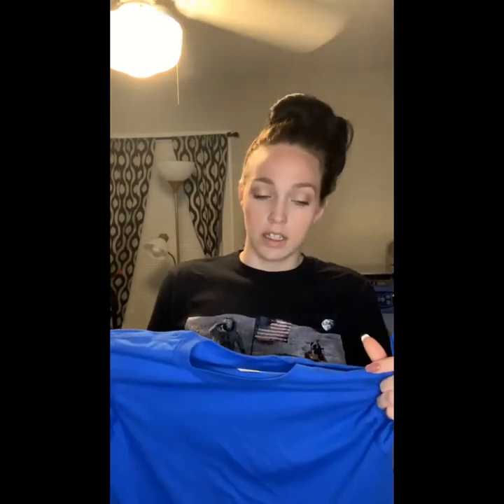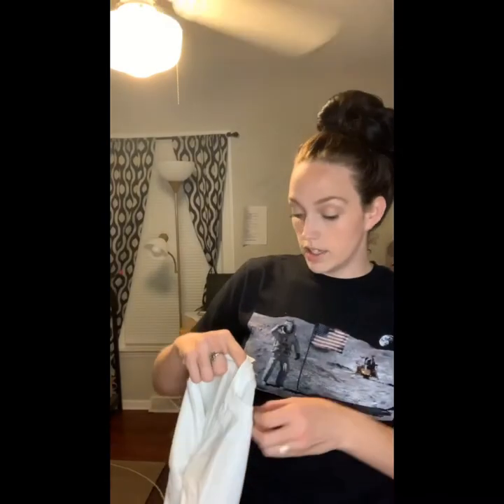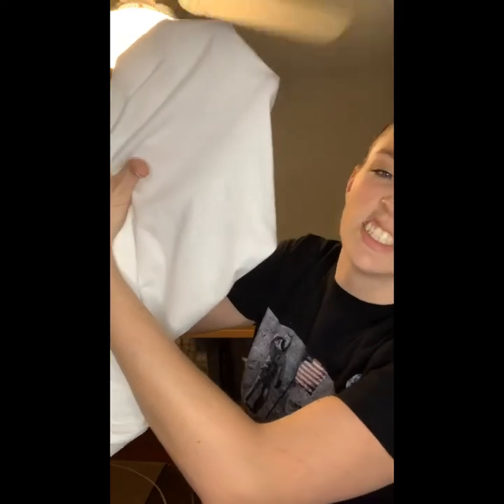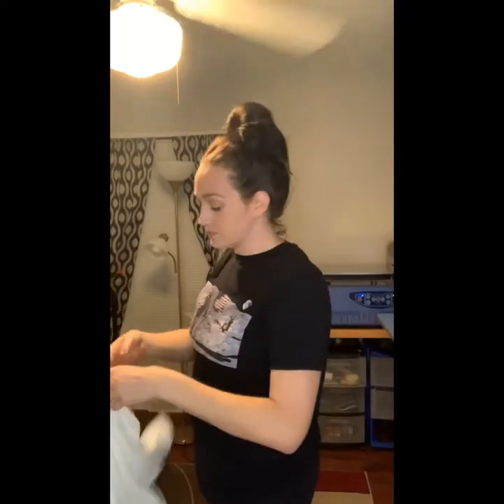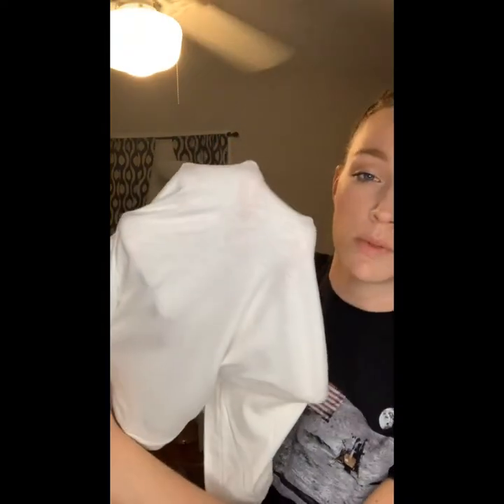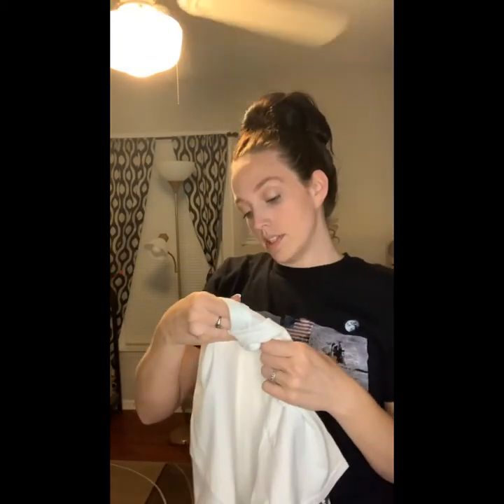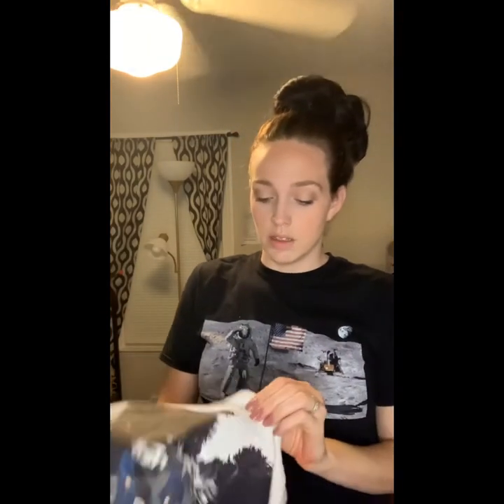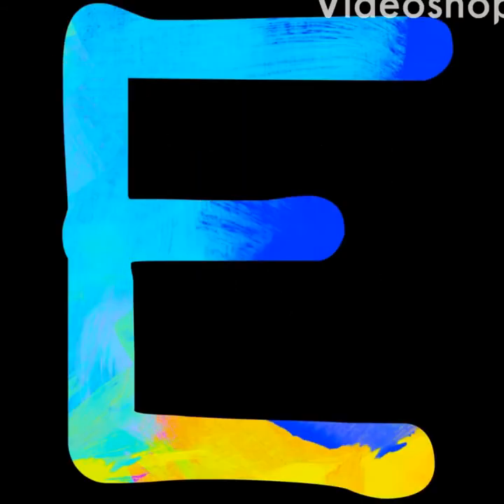The 2nd best T shirts ever!!!!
In this video we talk about Bella and Canvas and Gildan 64000 Soft Style tees. If you are starting out and don't know where to start with t-shirts, but you see everywhere that Bella and Canvas is the best shirt to get, don't worry... while Bella and Canvas are really good shirts the next best thing is the Gildan 64000 Soft Style Tee. We were amazed (almost literally when our shirts came in) at how Similar the 2 are.